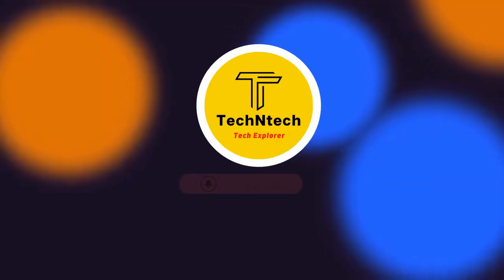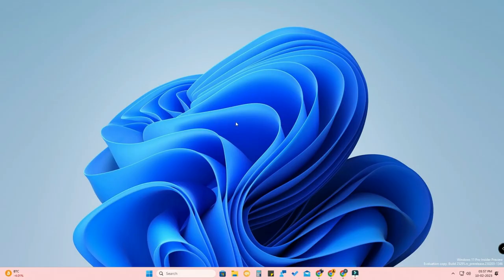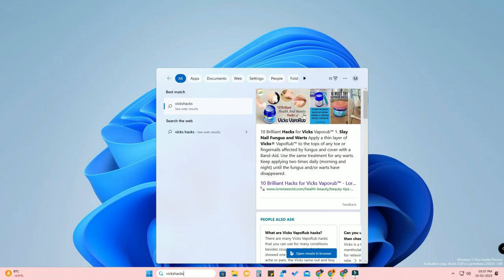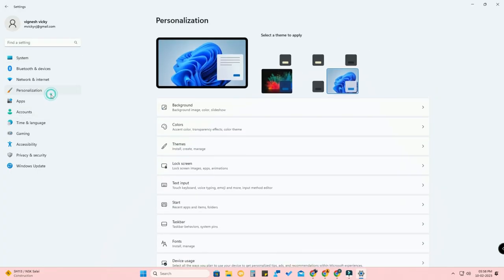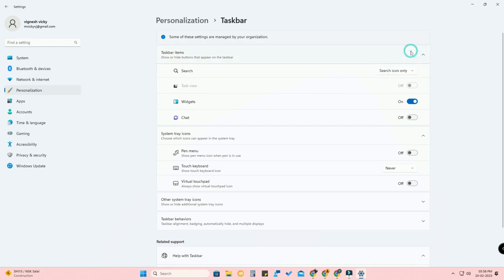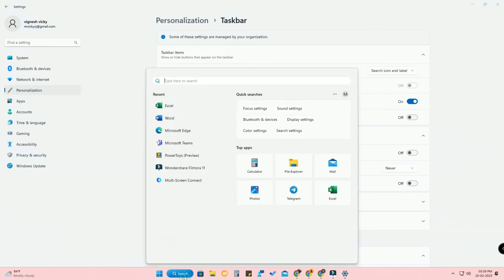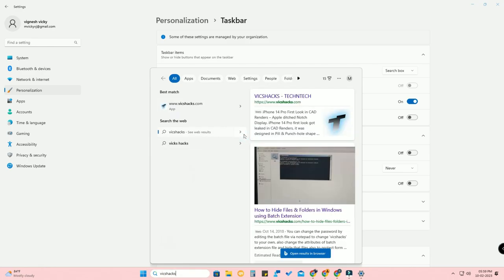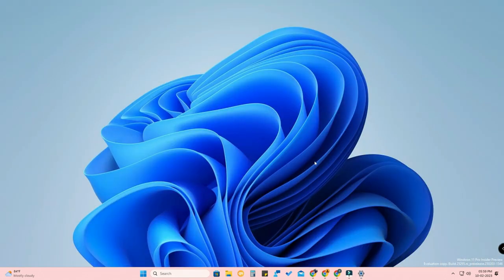Windows 11 Pro New Update in Taskbar with search box | Windows 11 Preview Build 25295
In this video, let me share the Windows 11 new update in the taskbar with a new search box option. I'm using the Windows 11 Pro developer version build 25295.